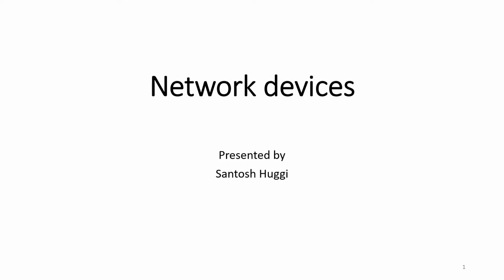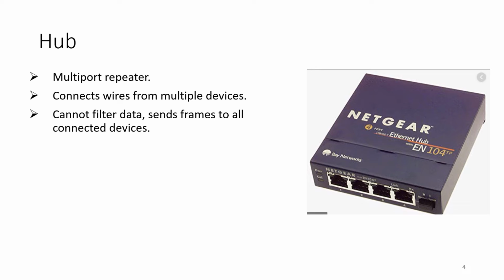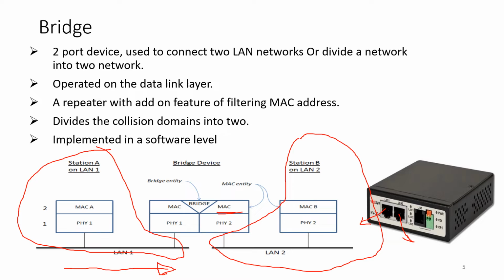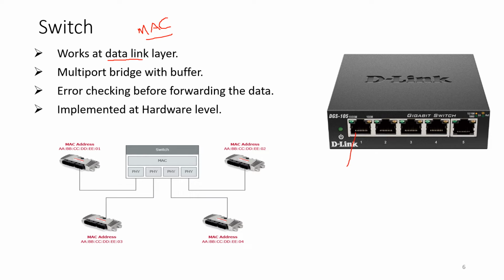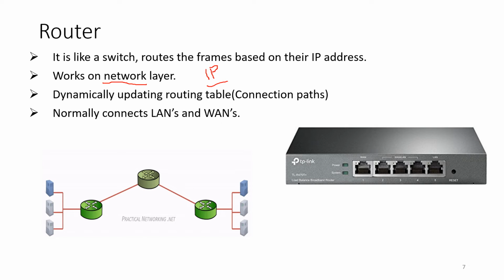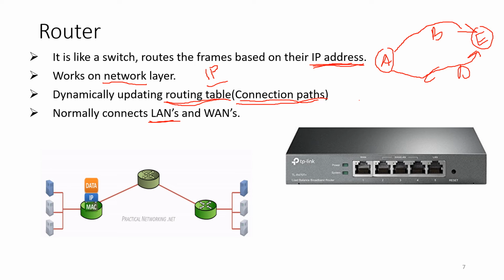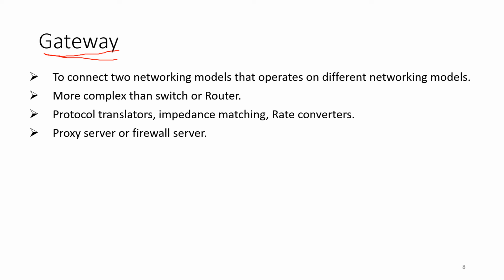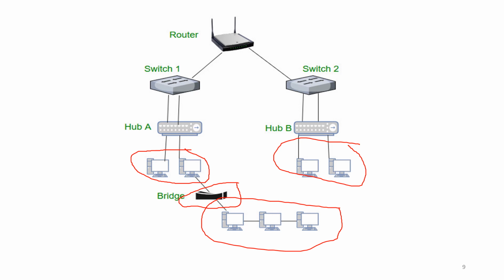Ethernet Network Devices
In this video the Ethernet network devices like Repeater, hub, Bridge, Switch, Router & Gateways basic functionalities are explained.